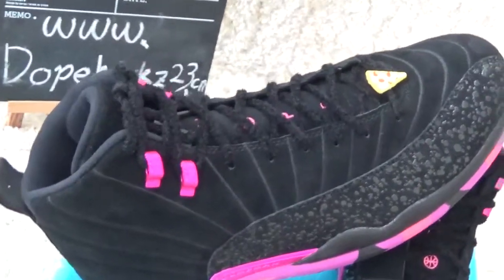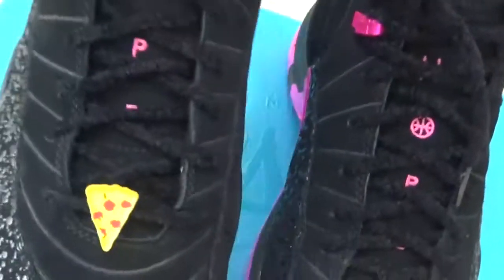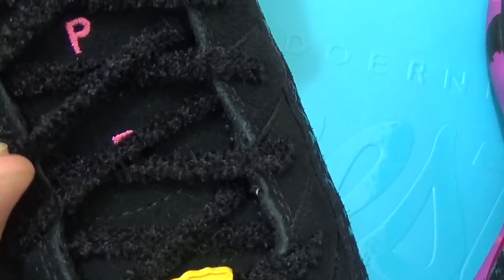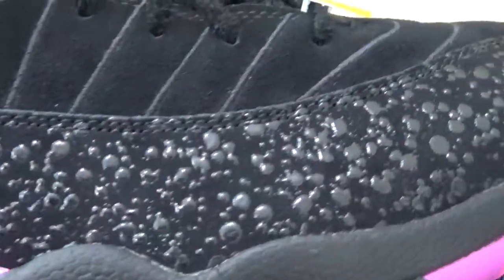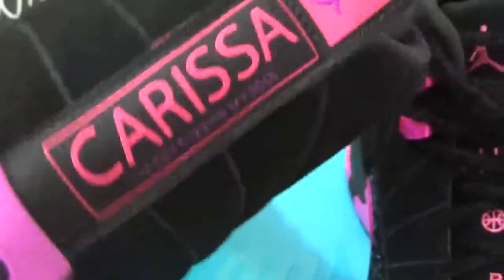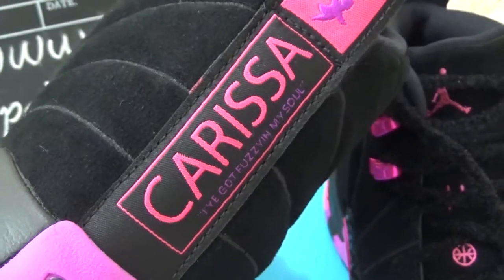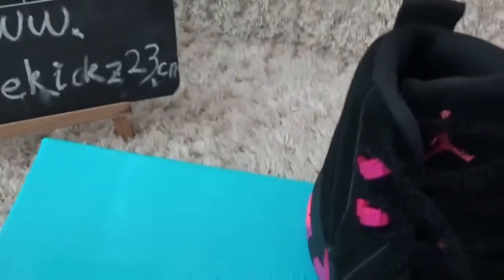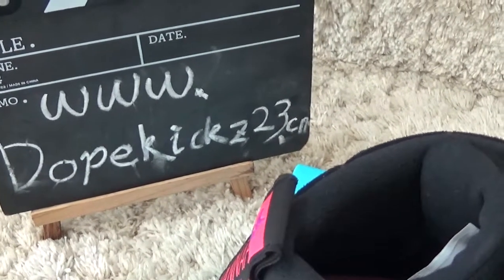Authentic Air Jordan 12s Doernbecher Correct Review from Dopekickz23